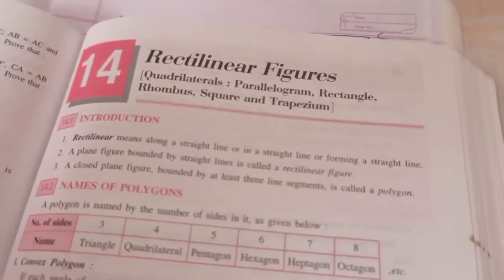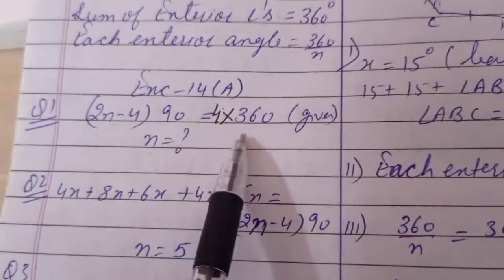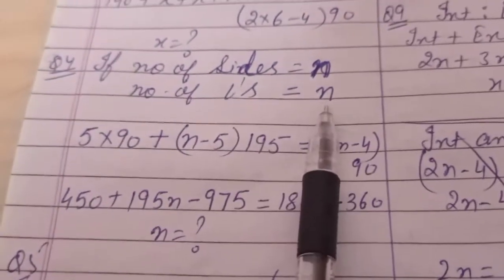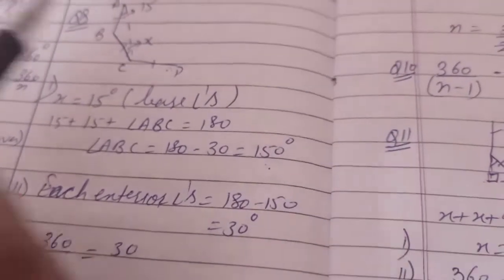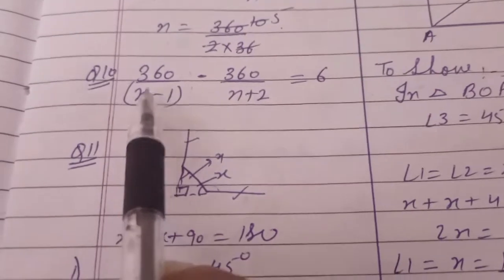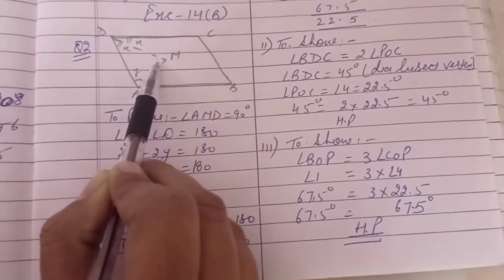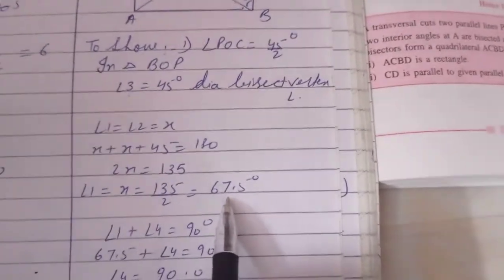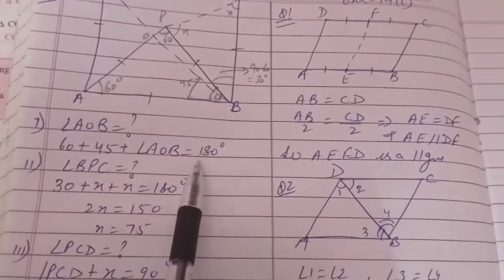Class-9, Subject-Maths, Video-58, Chapter-14, Part-1 by Mrs Shivani